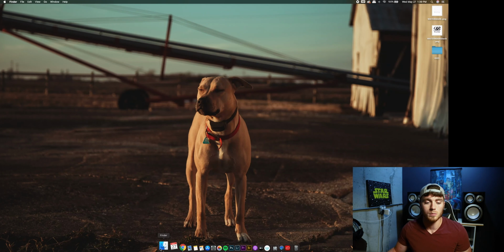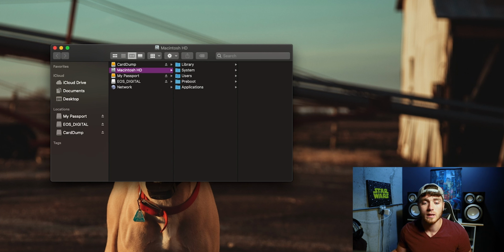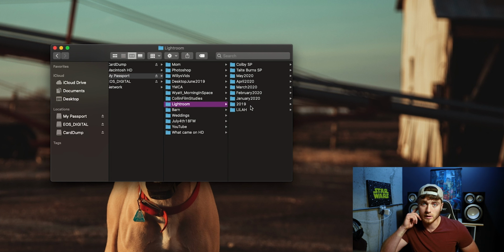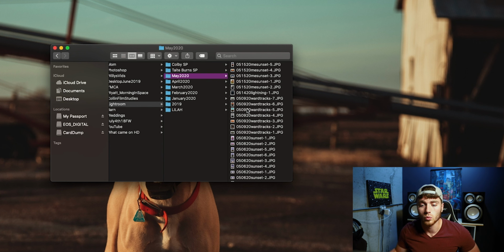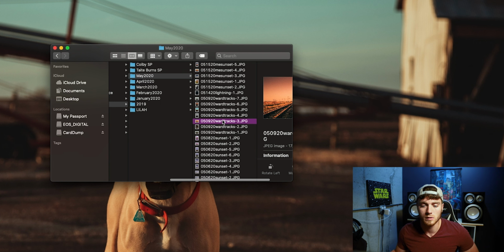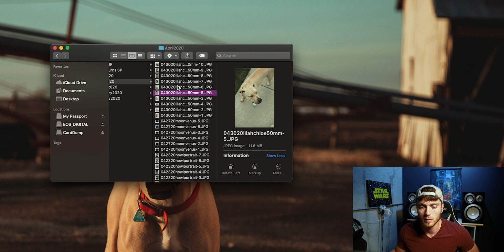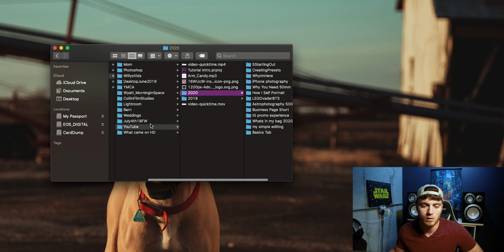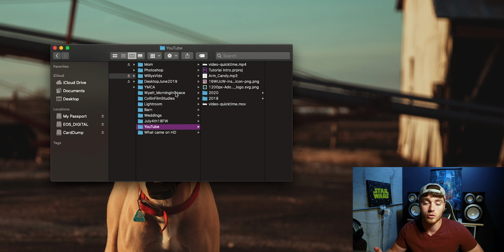How to Create a WORKFLOW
This is how I workflow, don't @ me.. or do.. so you can show me your workflow. :)